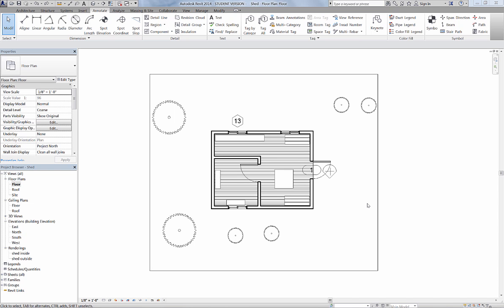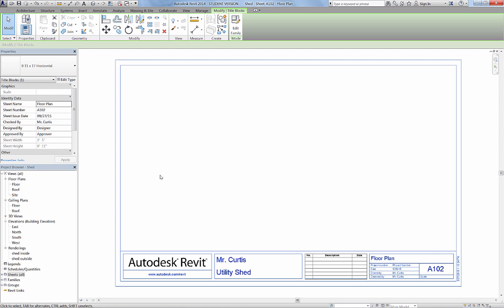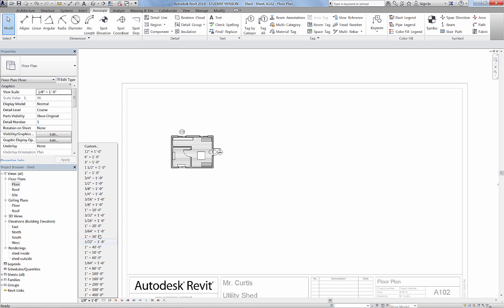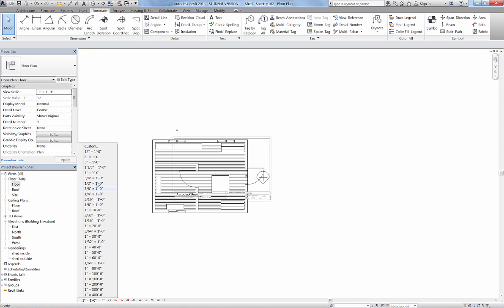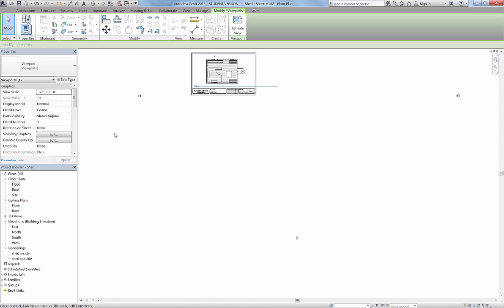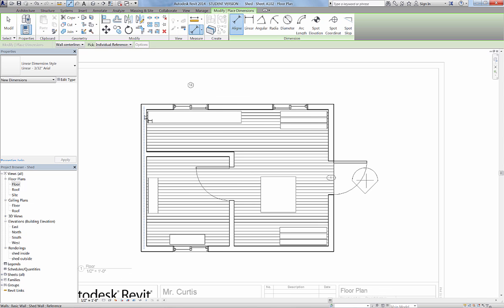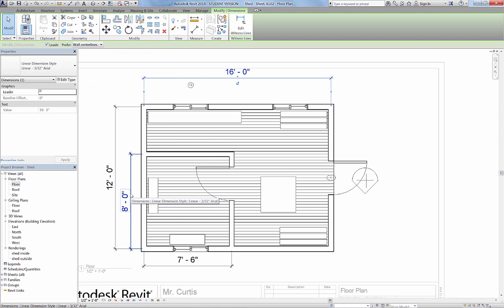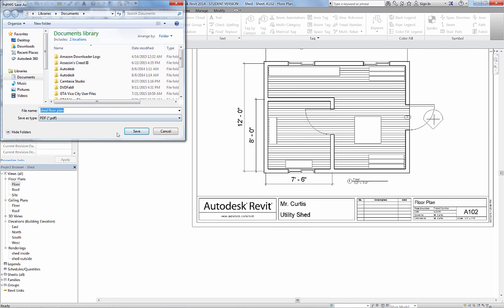02 CEA - Floor plan title block